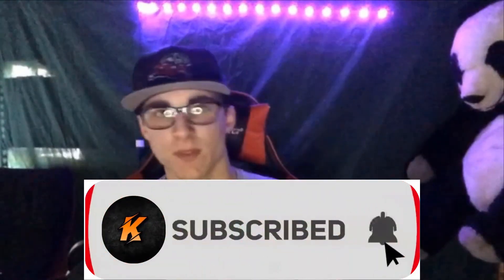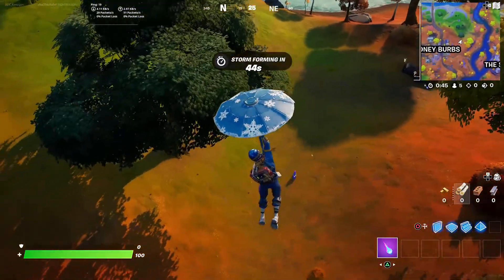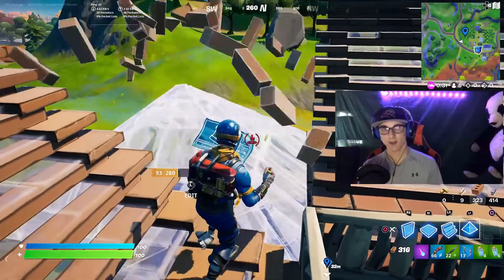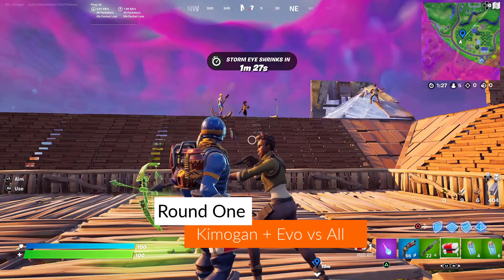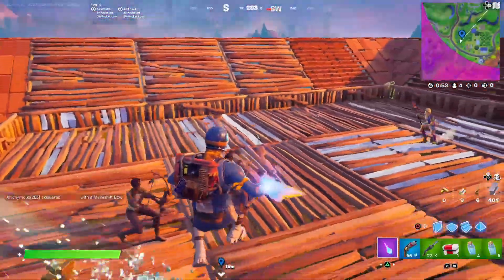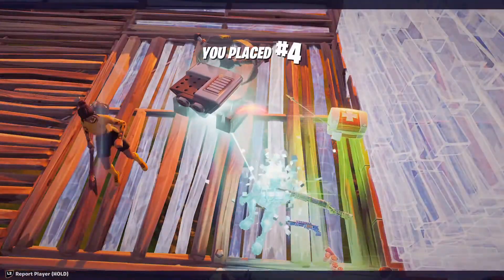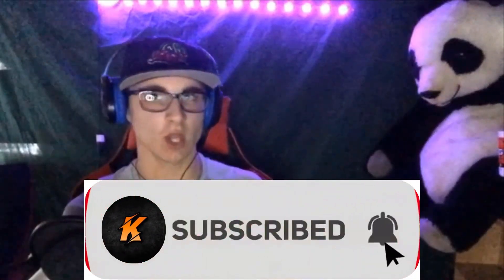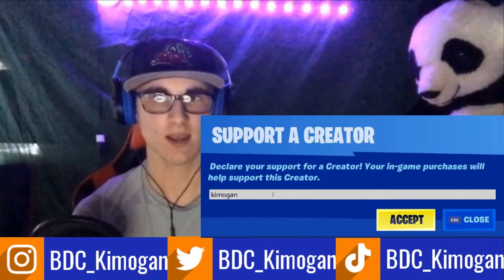Protect The President in Fortnite!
I hosted Fortnite Customs with Viewers and we played Protect the President! The rules were very similar to how you play it in real life with dodge balls. I was the president and each round a selected someone to be my body guard. Everyone would then line up on the edge of the arena accept for the president and their body guard. Then as soon as the game started all of the others would rush down and try to kill the president either by pic-axing or by hitting them with rusty cans. The body guard had to try and defend them using Just a bow and arrow. This is how it went!

🎥| This video was filmed entirely on my PlayStation 5 Console and then edited with Hitfilm Express on a Windows 10 PC!

► Artist Attribution
Track Name: "Near The Horizon"
Published by: Chill Out Records

▶️| Play With Me:

I Host Fortnite Customs RIGHT HERE on my YouTube Channel EVERY                                        Saturday Starting at 11:00 am EDT!

💗| Support Me

To support me even further you can use my support a creator code "kimogan" in the Fortnite Item Shop! EpicPartner​​​​​

*Donations are not required or expected, you just watching my videos and streams is already SUPER KIND of you and I greatly appreciate it! Thank you SOOOOOO Much!

Thank you guys again soooo much! If you are still reading this you are INSANE! Also please tell your friends about me as we are doing a HUGE giveaway at 1,000 subscribers on YouTube!

Remember, stay positive and have an AWESOME DAY!!! I love you all! Thanks so much for supporting me!